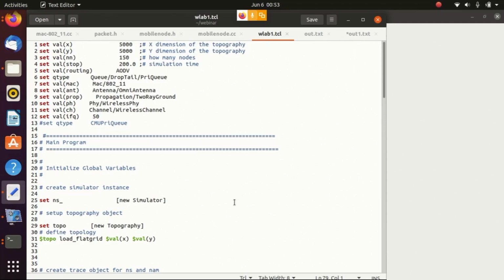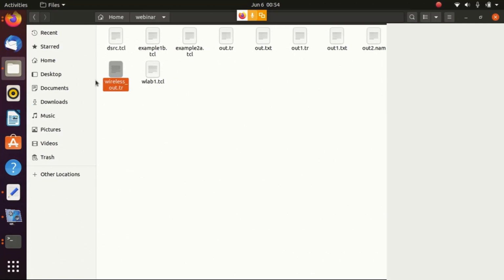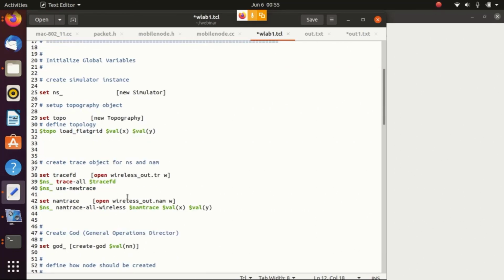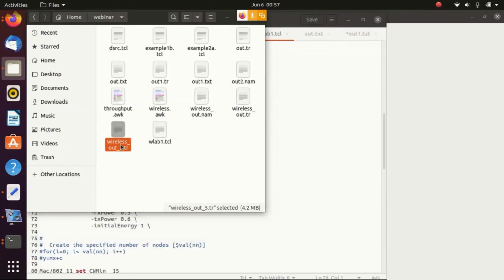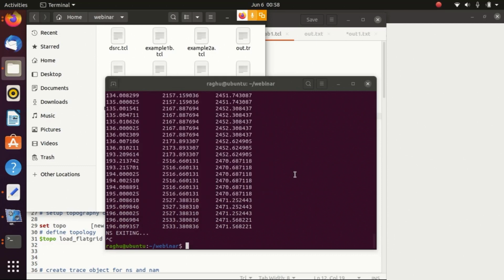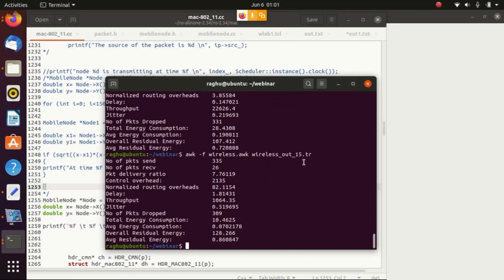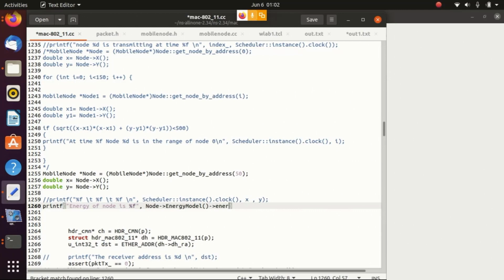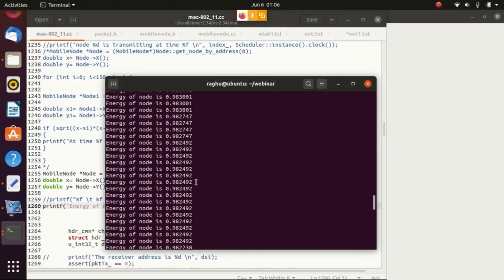Lesson 4.2: Additional Ways to obtain results